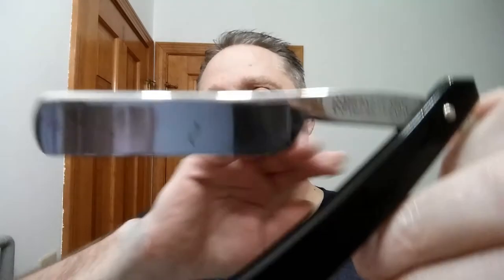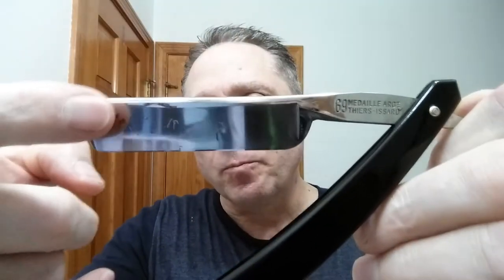Thiers Issard Steel Straight Razor Shave, The Sunday Shave Of The Day Ep2, Stirling Soap Co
The Sunday Shave Of The Day using a NOS (New Old Stock) Thiers Issard Medaille Argt 69 6/8" blade 1/4 Hollow Ground Carbon Steel Straight Razor Shave, SOTD with Stirling Soap Company GATLINBURG Shaving Soap, 30 Degree Red Latigo Leather Straight Razor Strop, Omega Shaving Brush 10098 Professional Boar Bristle made in Italy, Murray & Lanman Florida Water Cologne, and finishing off with Nivea For Men Post Shave Balm for Sensitive Skin.

GATLINBURG Shaving Soap Ingredients:
Beef Tallow, Stearic Acid, Distilled Water, Castor Oil, Potassium Hydroxide, Vegetable Glycerin, Essential Oil, Almond Oil, Shea Butter, Coconut Milk, Lanolin, Sodium Hydroxide, Sodium Lactate, and Fragrance Oil (Notes of Cedarwood, Lavender, Bergamot, Balsam, Lichen, Musk, Black Pepper, Sage, and Cade).

Or you could try the Non-Tallow formula of The Art of Shaving Sandalwood

Eric

Stirling Soap Company GATLINBURG Shaving Soap
Natural Mineral Salts, Ammonium Alum (CRYSTAL BODY DEODORANT Stick)
Murray & Lanman Florida Water Cologne